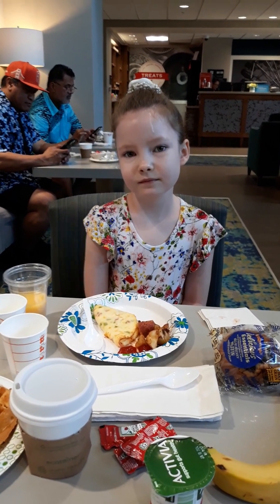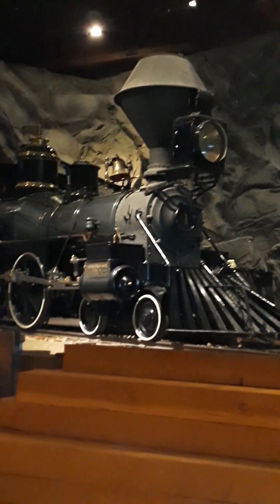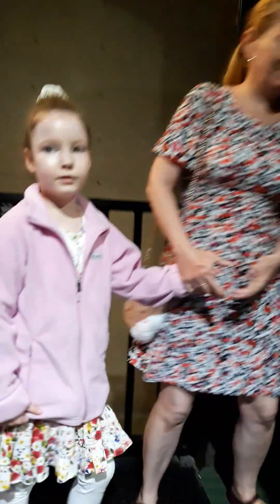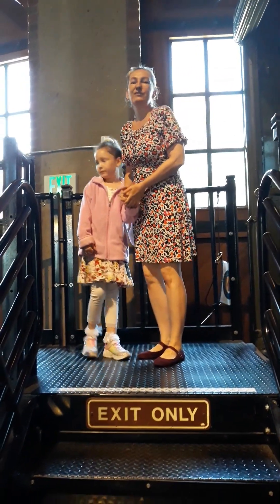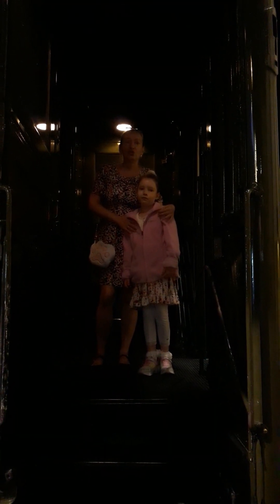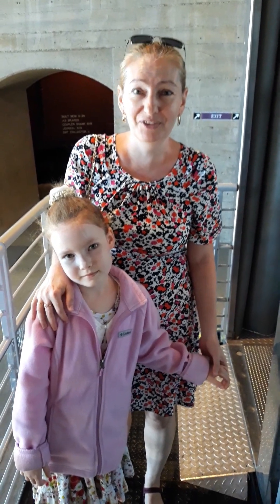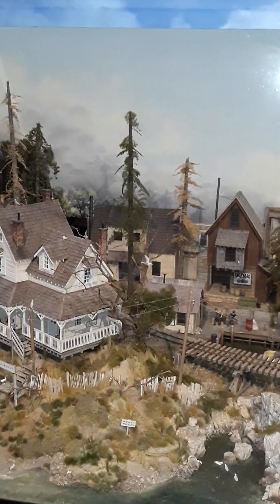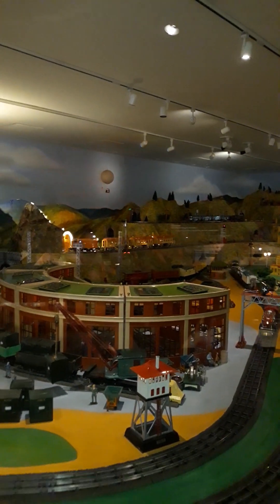421 - SHINE Academy: May 2024 Sacramento Field Trip DAY 3 - Sac Railroad Museum and Sac Old Town